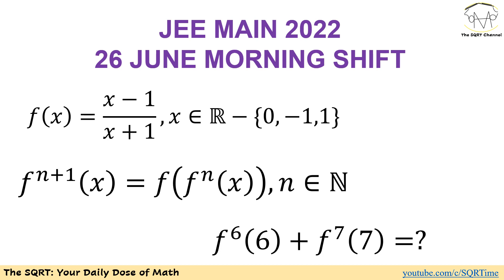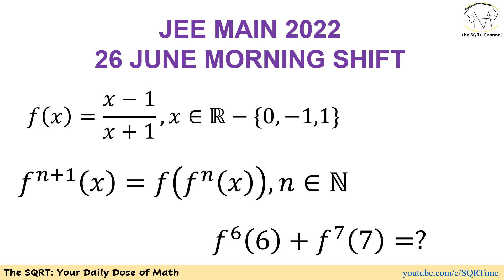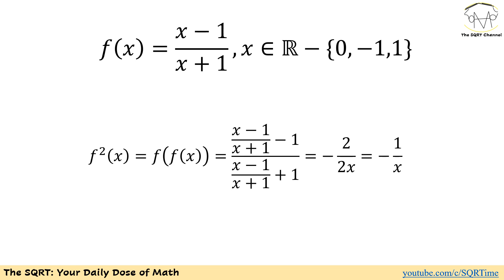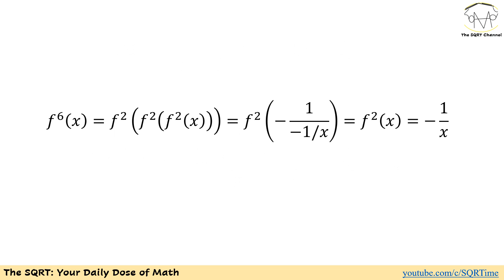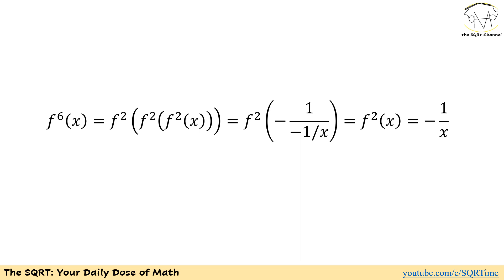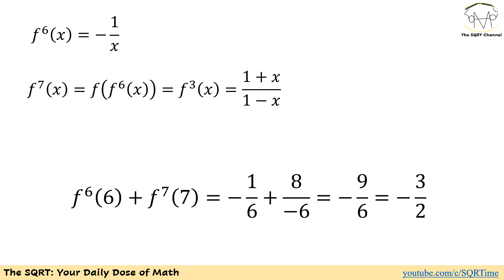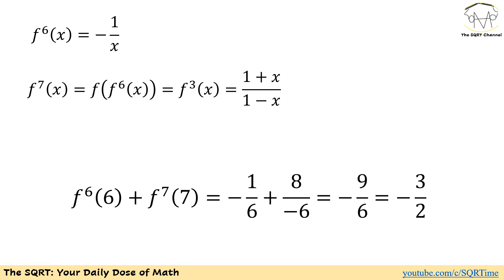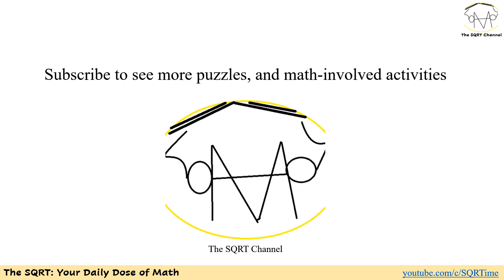JEE Main 2022 26 June Morning Shift